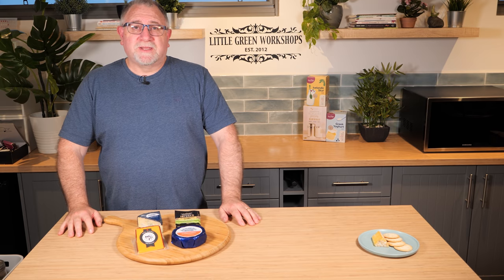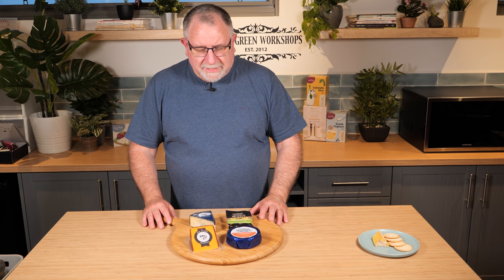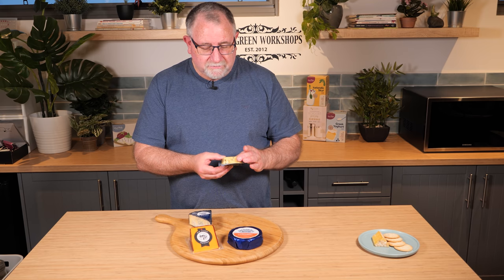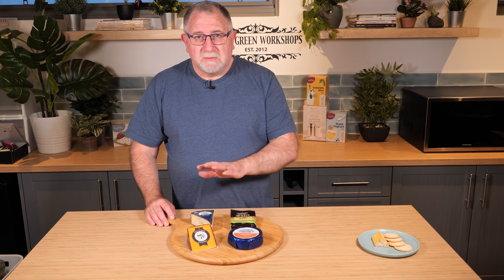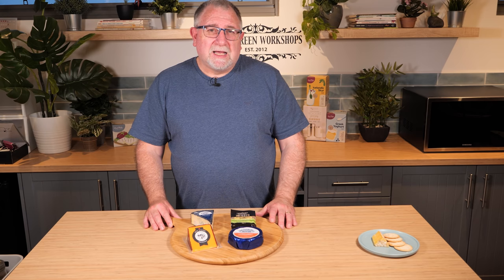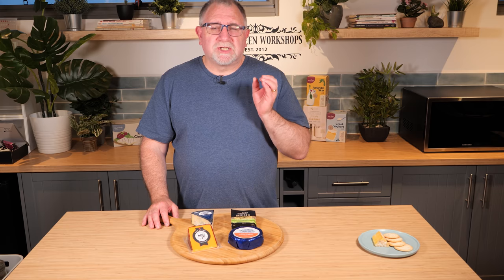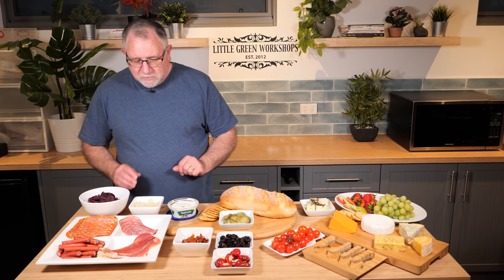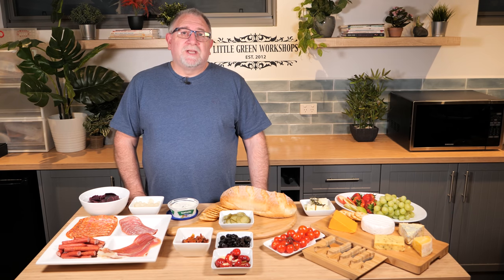How to Select Your Cheese Board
In this video, I talk about the basics of a cheese board and what should be present.